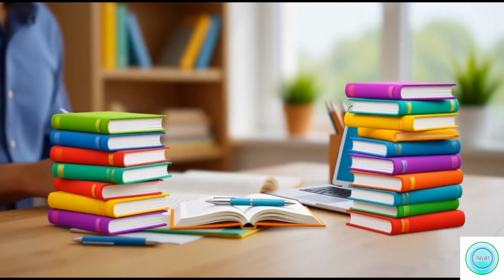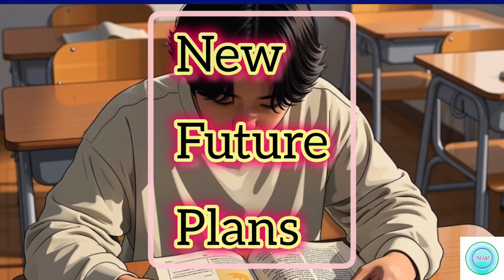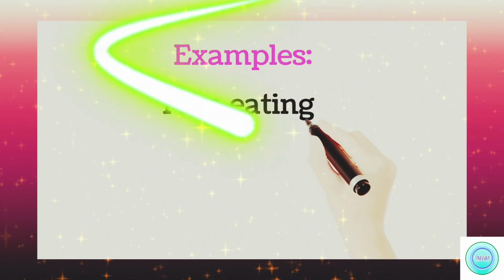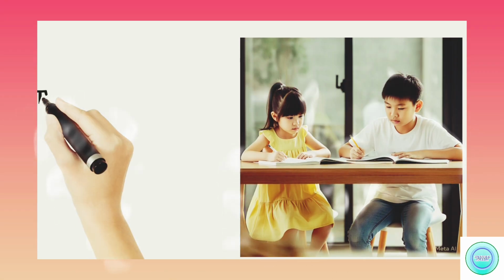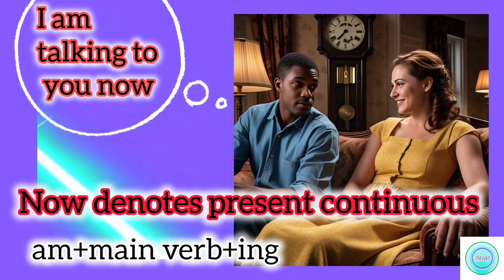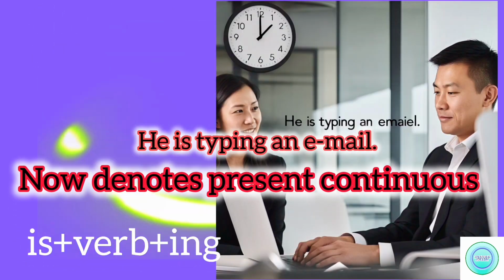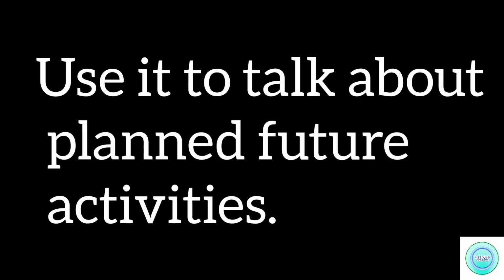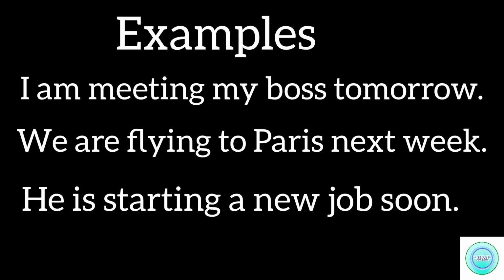Present Continuous Tense | Easy English Grammar | When and Where to use?...... TechTalkEnglish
Are you confused about when to use IS, AM, and ARE with verbs ending in –ING?

In this video, you will learn the Present Continuous Tense in a simple and easy way. This lesson is perfect for beginners and anyone who wants to improve their English grammar and spoken English skills.

📌 In this video, you will learn:
✔ What is Present Continuous Tense
✔ Structure and formula
✔ Use of IS / AM / ARE
✔ Affirmative, Negative & Interrogative sentences
✔ Common time expressions (now, right now, at the moment)
✔ Common mistakes and corrections
✔ Simple practice examples

This video is useful for:
• School students
• Beginners in English
• Anyone who wants to improve grammar
🎯 Watch till the end for clear examples and easy explanations.